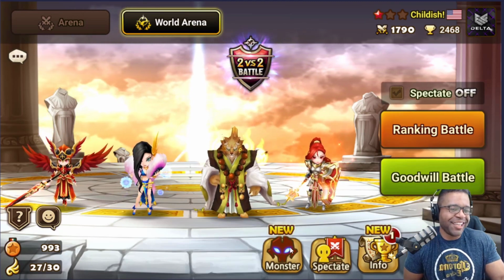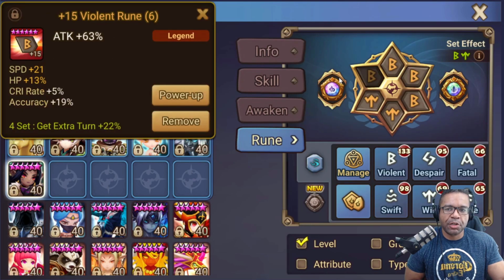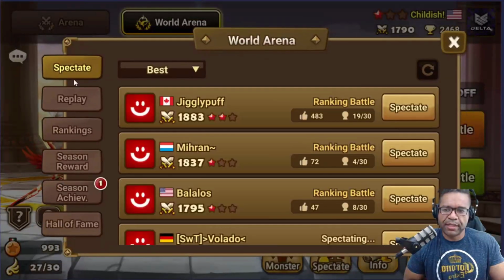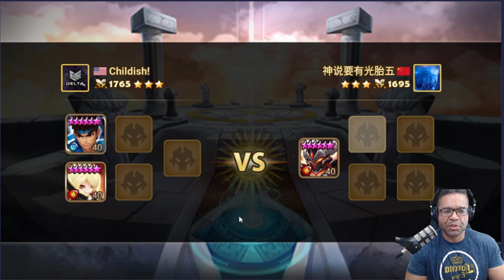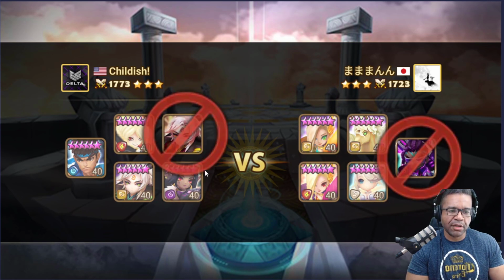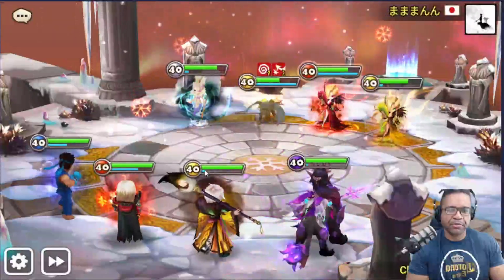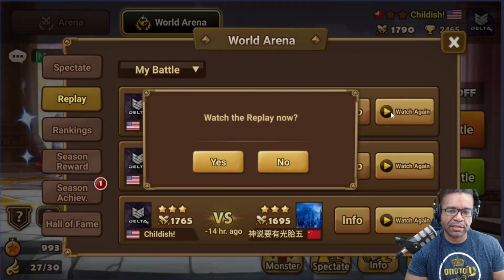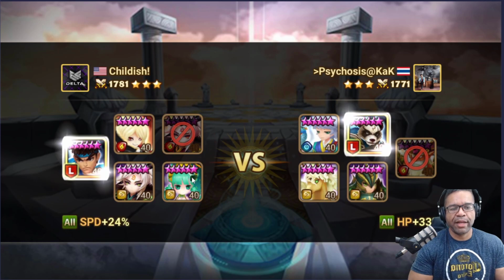WE FINALLY HIT G1 RTA IN SUMMONERS WAR!!